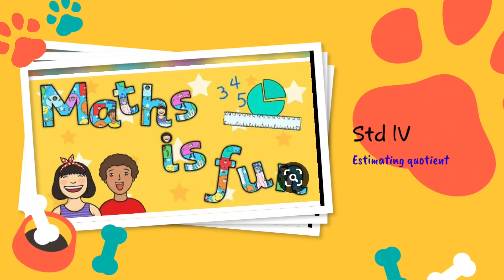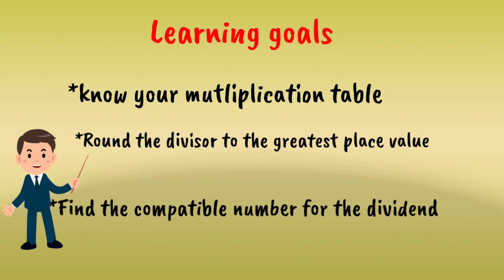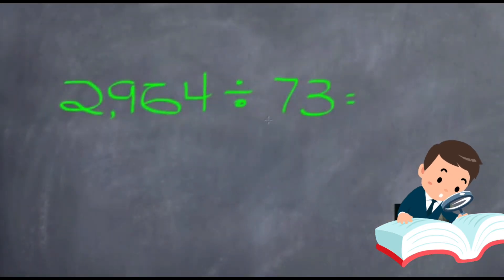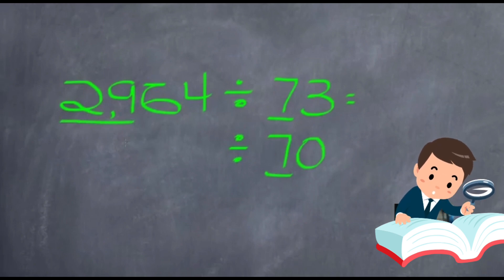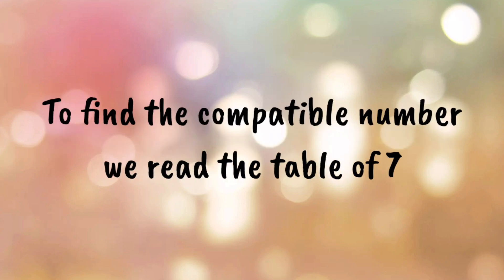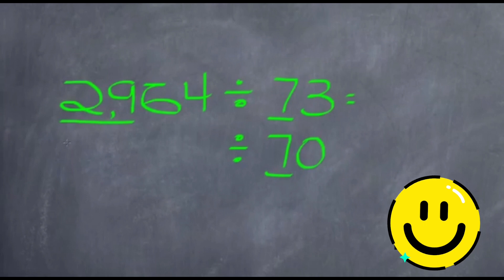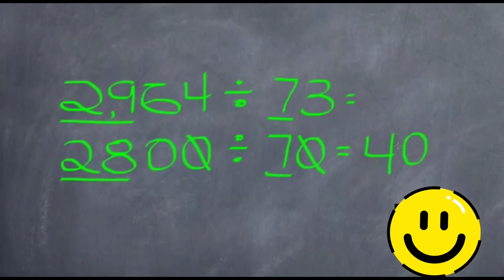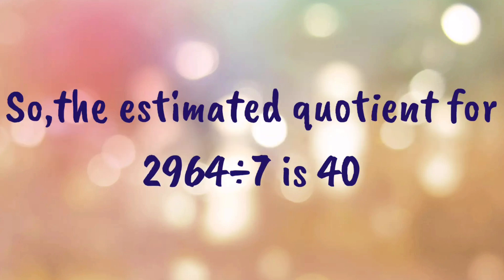Estimating quotients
Maths is fun so let's learn about estimating quotient when there is 2 digit divisor